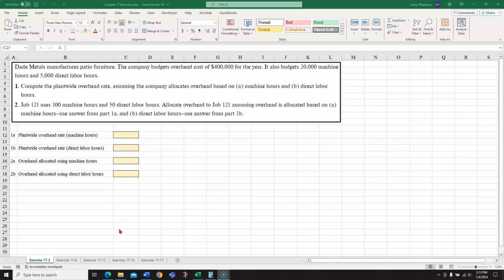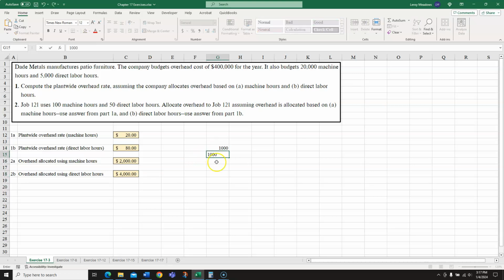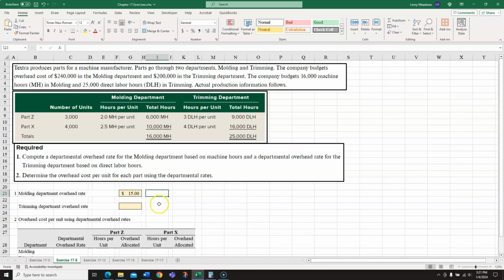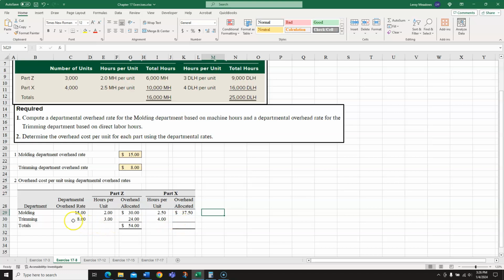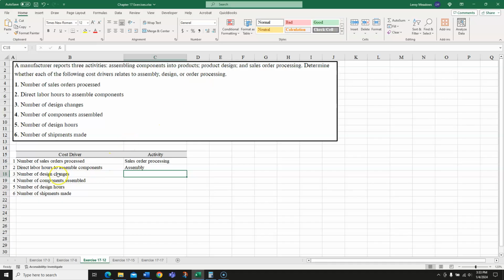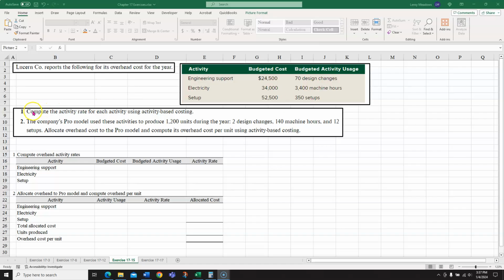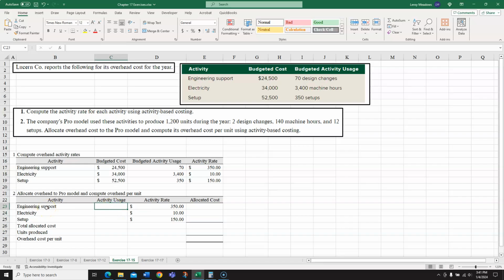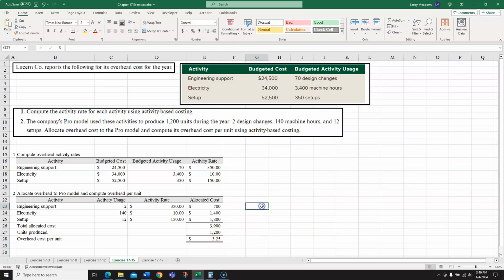17 Activity Based Costing and Analysis Part 3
In this session, we work out some exercises related to single-wide plant overhead rate, departmental overhead rates, and activity-based costing rates.